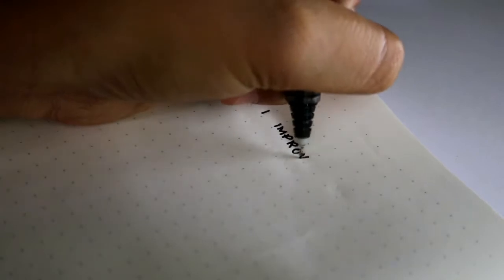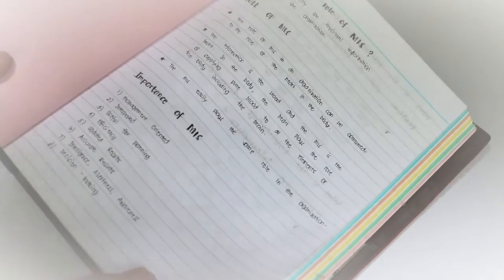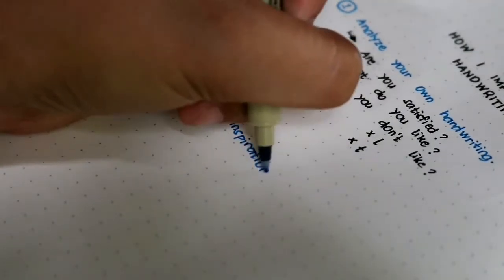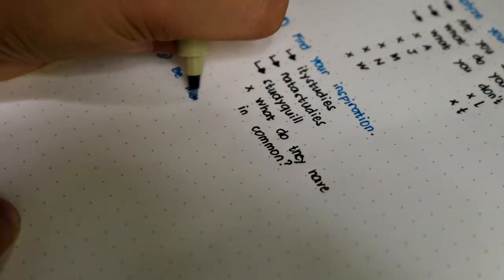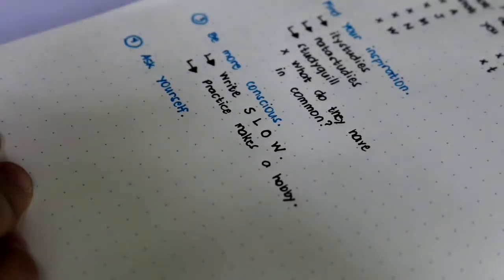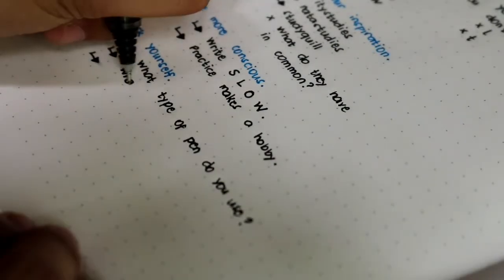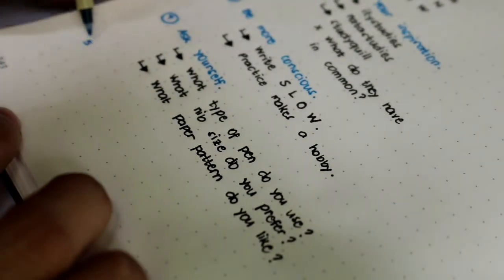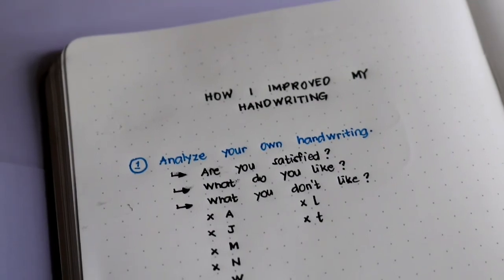✒️ 5 tips on how i improve my handwriting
L I K E,   C O M M E N T   A N D    S U B S C R I B E !

5 Tips On How I Improve My Handwriting

Hi everyone! *^_^*

I hope that you will like this tips and will be a help for you to improve your own handwriting!